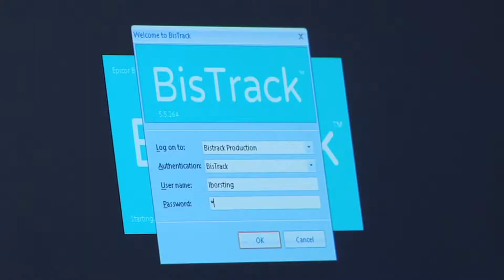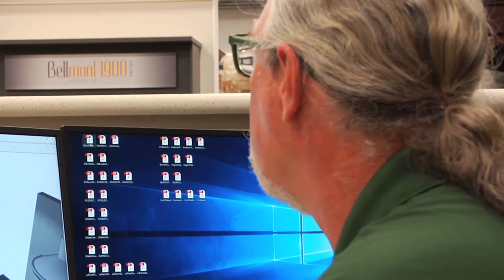Business Visibility and Analytics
Epicor BisTrack software gives HPM Building Supply the analytics necessary for complete business visibility